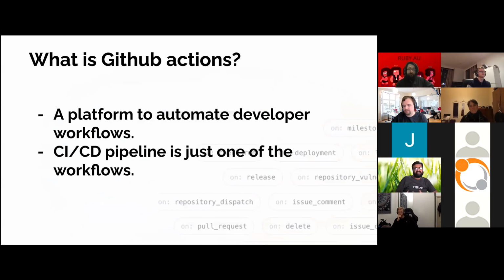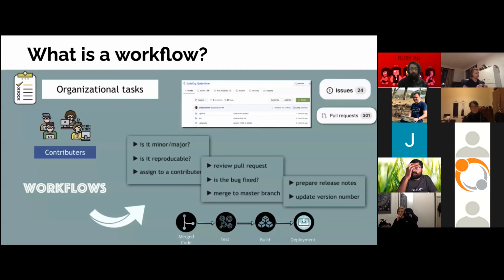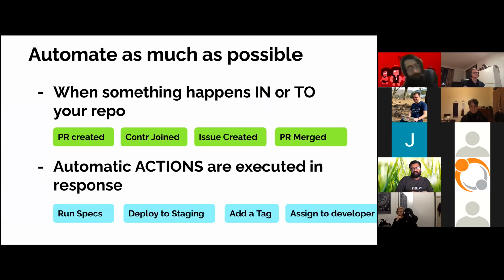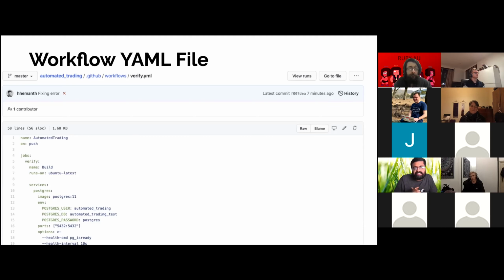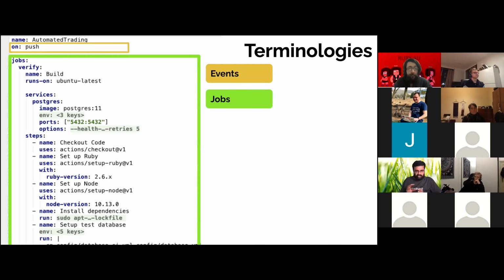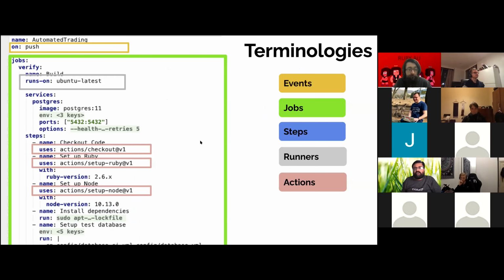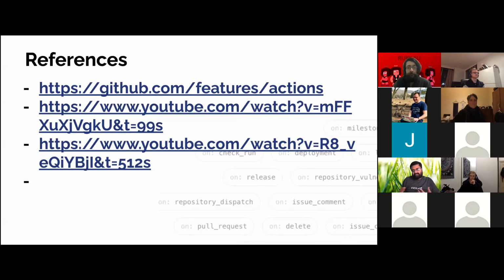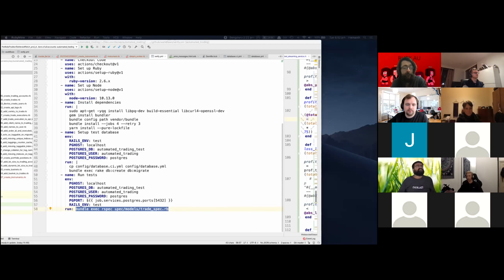Github Actions & Rails - Hemanth Haridas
Hemanth will introduce Github actions and show us how to get started with a rails app using Github actions